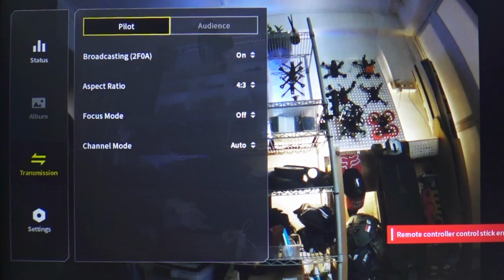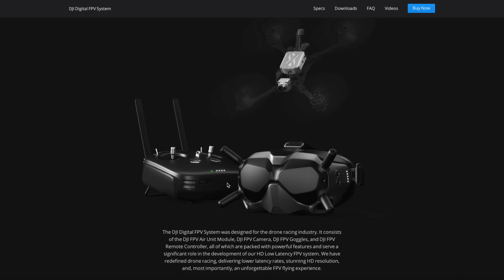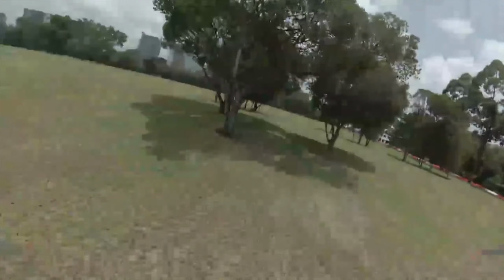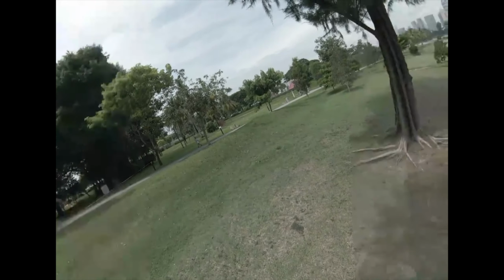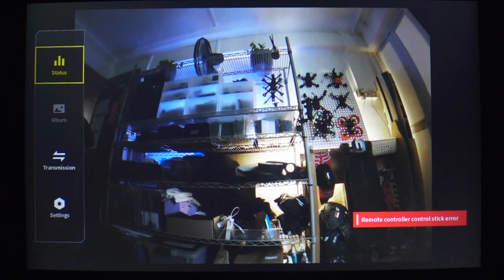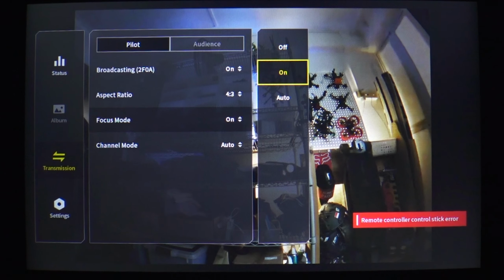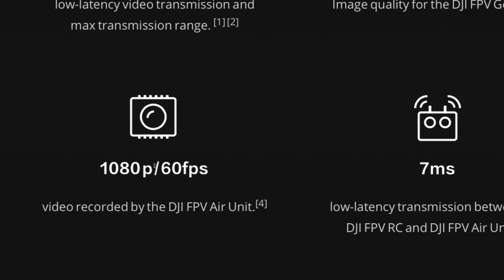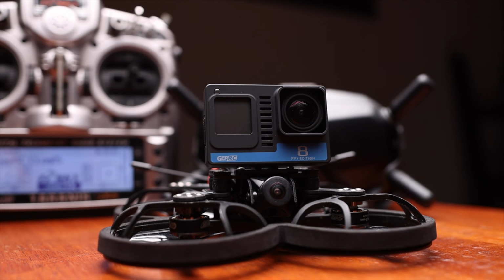What is DJI Goggles FOCUS MODE | My Simple View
DJI FPV Focus Mode On or Off? In this episode, i give a simple explanation of the setting and the conditions that you may use it.

This hustle is living out my dreams. Like what i do?

- DJI FPV Combo 4K 60fps FPV Drone